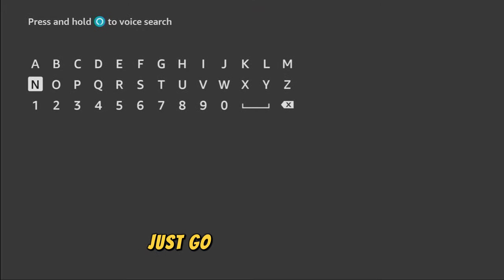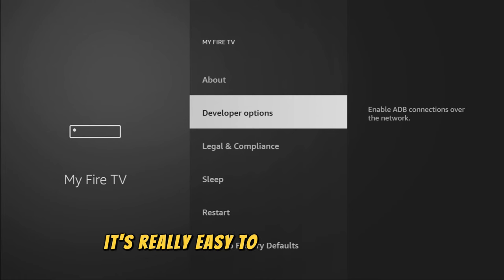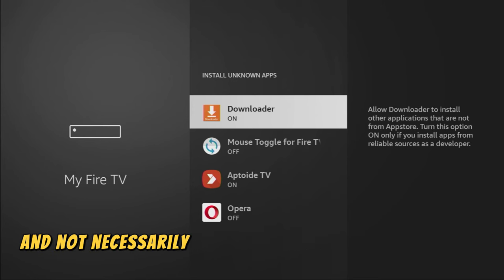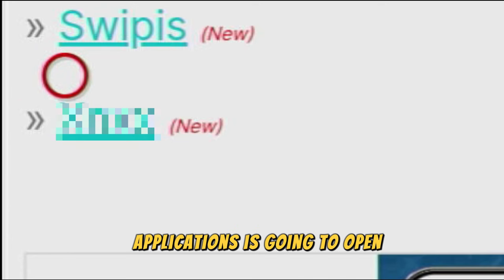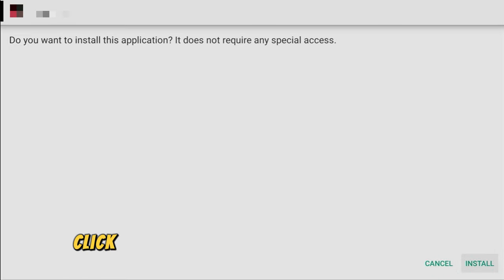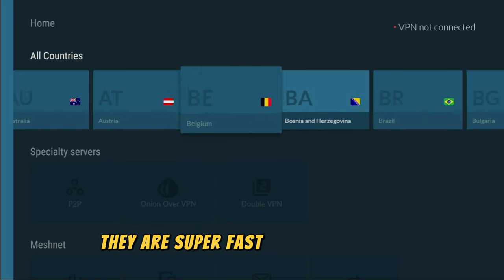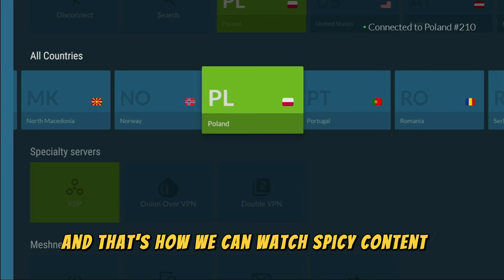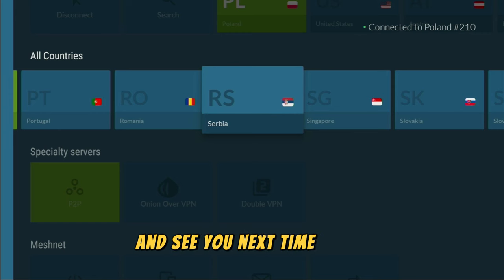This FREE Adult App is AMAZING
Looking for a best in class free adult app? In this tutorial we'll show you how to get and set up this top adult app to your device.